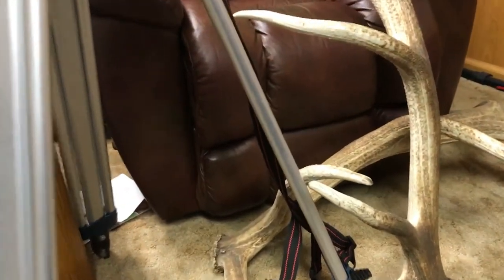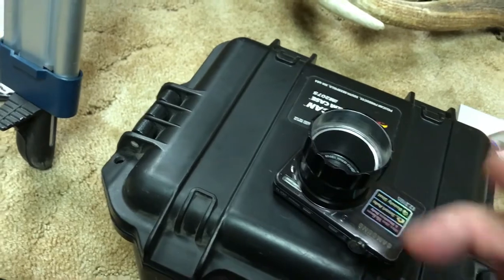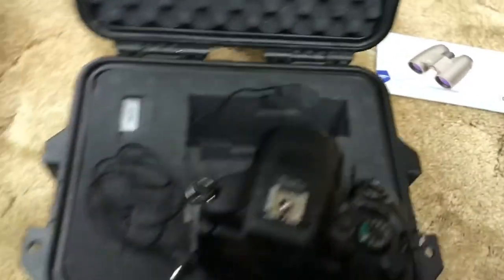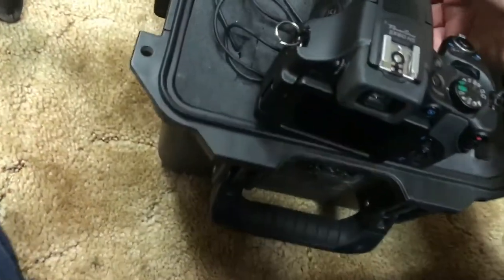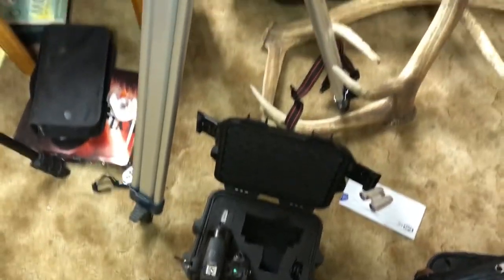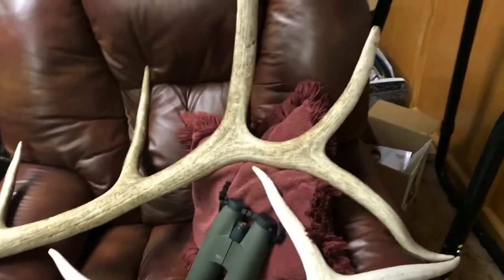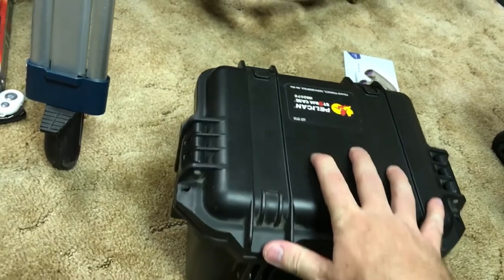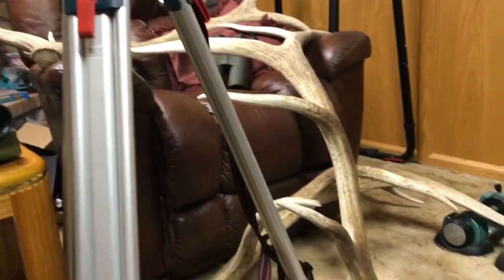Cannon SX60 HS powershot and scope)cam adapter by tines up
A little bit about why I love using the cannon sx60 hs for hunting/wildlife photography and a view of the moon with it.